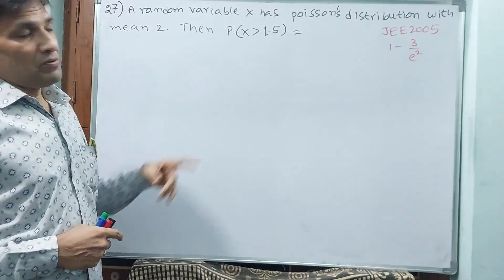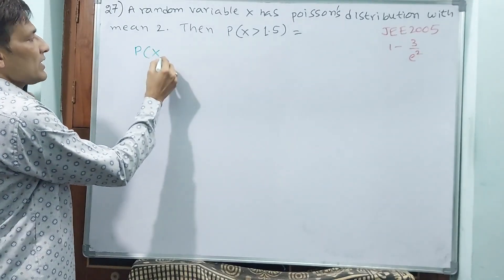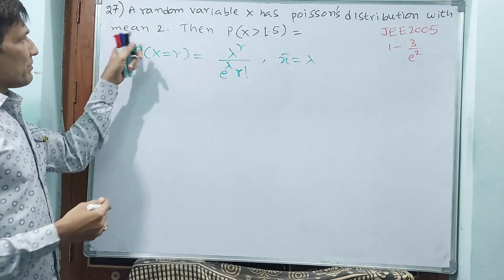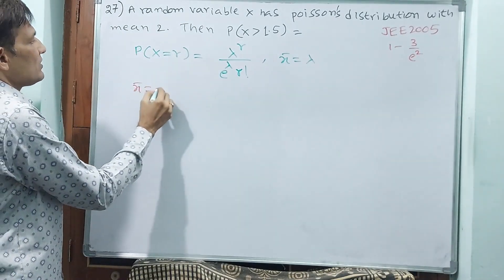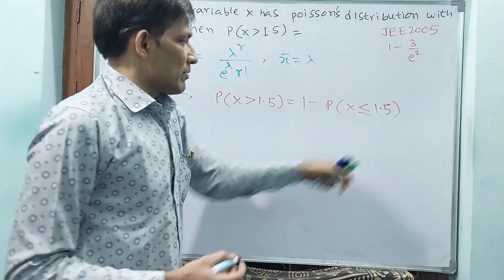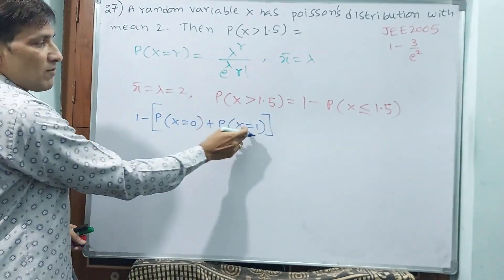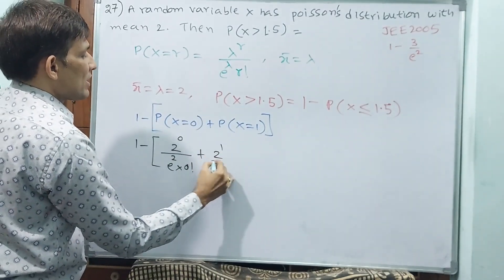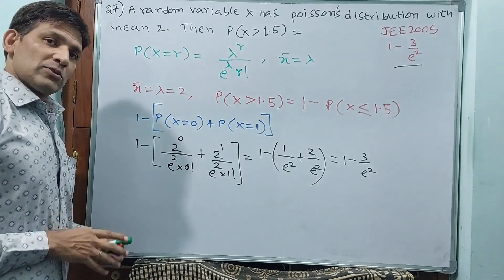JEE, PROBABILITY 27